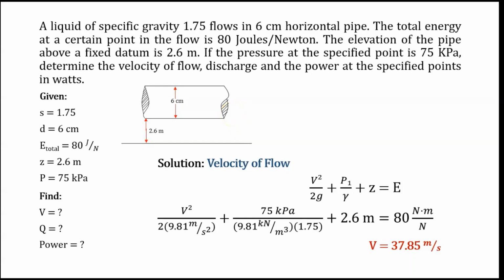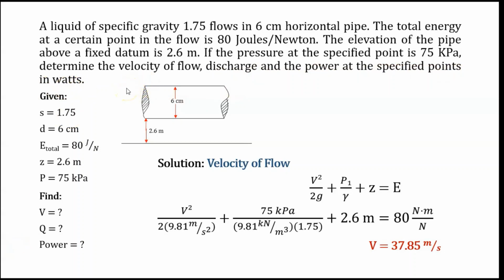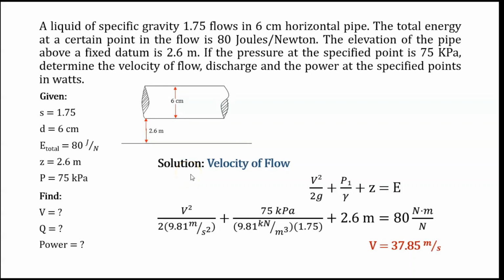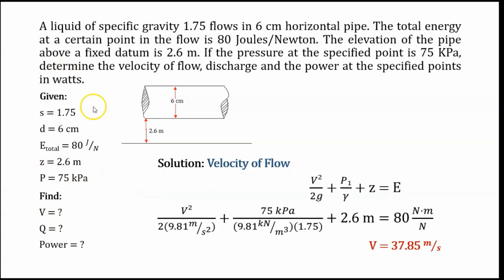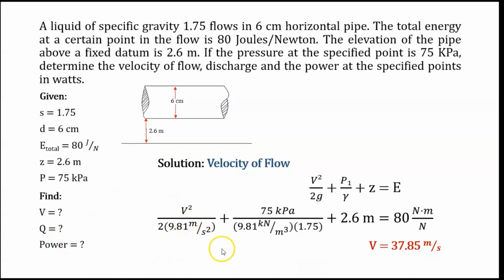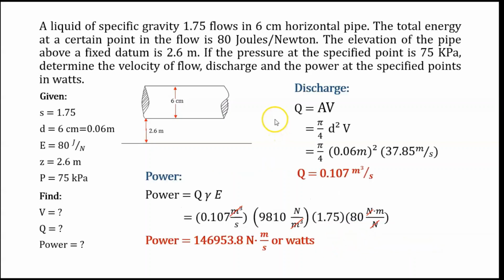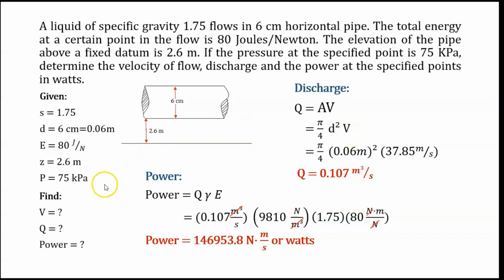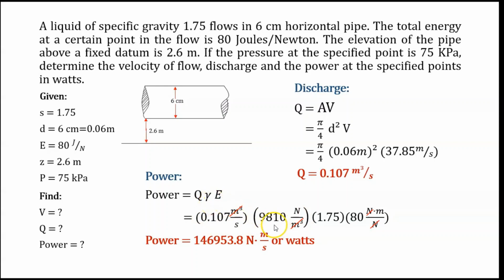𝙳𝙴𝚂𝙼𝙰𝙽𝙾𝚂 𝚊𝚗𝚍 𝙿𝙴𝚁𝙹𝙴𝚂 | 𝐁𝐞𝐫𝐧𝐨𝐮𝐥𝐥𝐢 𝐄𝐧𝐞𝐫𝐠𝐲 𝐓𝐡𝐞𝐨𝐫𝐞𝐦, 𝐃𝐢𝐬𝐜𝐡𝐚𝐫𝐠𝐞, 𝐚𝐧𝐝 𝐏𝐨𝐰𝐞𝐫 | #1 | 𝟸 𝙱𝚂𝙰𝙱𝙴 - 𝙰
𝑩𝒆𝒓𝒏𝒐𝒖𝒍𝒍𝒊 𝑬𝒏𝒆𝒓𝒈𝒚 𝑻𝒉𝒆𝒐𝒓𝒆𝒎, 𝑫𝒊𝒔𝒄𝒉𝒂𝒓𝒈𝒆, 𝑷𝒐𝒘𝒆𝒓

- 𝙸𝚗 𝙱𝚎𝚛𝚗𝚘𝚞𝚕𝚕𝚒 𝚎𝚗𝚎𝚛𝚐𝚢 𝚝𝚑𝚎𝚘𝚛𝚎𝚖, 𝚝𝚑𝚎 𝚝𝚘𝚝𝚊𝚕 𝚎𝚗𝚎𝚛𝚐𝚢 𝚘𝚏 𝚊 𝚏𝚕𝚞𝚒𝚍 𝚏𝚕𝚘𝚠𝚒𝚗𝚐 𝚊𝚕𝚘𝚗𝚐 𝚊 𝚜𝚝𝚛𝚎𝚊𝚖𝚕𝚒𝚗𝚎 𝚛𝚎𝚖𝚊𝚒𝚗𝚜 𝚌𝚘𝚗𝚜𝚝𝚊𝚗𝚝, 𝚙𝚛𝚘𝚟𝚒𝚍𝚎𝚍 𝚝𝚑𝚎𝚛𝚎 𝚒𝚜 𝚗𝚘 𝚠𝚘𝚛𝚔 𝚍𝚘𝚗𝚎 𝚘𝚗 𝚘𝚛 𝚋𝚢 𝚝𝚑𝚎 𝚏𝚕𝚞𝚒𝚍 𝚊𝚗𝚍 𝚝𝚑𝚎𝚛𝚎 𝚒𝚜 𝚗𝚘 𝚝𝚛𝚊𝚗𝚜𝚏𝚎𝚛 𝚘𝚏 𝚑𝚎𝚊𝚝 𝚊𝚌𝚛𝚘𝚜𝚜 𝚝𝚑𝚎 𝚋𝚘𝚞𝚗𝚍𝚊𝚛𝚢 𝚘𝚏 𝚝𝚑𝚎 𝚏𝚞𝚒𝚍. 𝚃𝚑𝚎 𝚝𝚘𝚝𝚊𝚕 𝚎𝚗𝚎𝚛𝚐𝚢 𝚒𝚜 𝚝𝚑𝚎 𝚜𝚞𝚖 𝚘𝚏 𝚝𝚑𝚎 𝚔𝚒𝚗𝚎𝚝𝚒𝚌 𝚎𝚗𝚎𝚛𝚐𝚢, 𝚙𝚘𝚝𝚎𝚗𝚝𝚒𝚊𝚕 𝚎𝚗𝚎𝚛𝚐𝚢, 𝚊𝚗𝚍 𝚝𝚑𝚎 𝚙𝚛𝚎𝚜𝚜𝚞𝚛𝚎 𝚎𝚗𝚎𝚛𝚐𝚢 𝚘𝚏 𝚏𝚕𝚞𝚒𝚍.
- 𝙸𝚗 𝚏𝚕𝚞𝚒𝚍 𝚖𝚎𝚌𝚑𝚊𝚗𝚒𝚌𝚜, 𝚝𝚑𝚎 𝚍𝚒𝚜𝚌𝚑𝚊𝚛𝚐𝚎 𝚛𝚎𝚏𝚎𝚛𝚜 𝚝𝚘 𝚝𝚑𝚎 𝚟𝚘𝚕𝚞𝚖𝚎 𝚘𝚏 𝚝𝚑𝚎 𝚏𝚕𝚞𝚒𝚍 𝚝𝚑𝚊𝚝 𝚏𝚕𝚘𝚠𝚜 𝚝𝚑𝚛𝚘𝚞𝚐𝚑 𝚊 𝚙𝚊𝚛𝚝𝚒𝚌𝚞𝚕𝚊𝚛 𝚌𝚛𝚘𝚜𝚜-𝚜𝚎𝚌𝚝𝚒𝚘𝚗𝚊𝚕 𝚊𝚛𝚎𝚊 𝚙𝚎𝚛 𝚞𝚗𝚒𝚝 𝚝𝚒𝚖𝚎. 𝙸𝚝 𝚒𝚜 𝚊 𝚖𝚎𝚊𝚜𝚞𝚛𝚎 𝚘𝚏 𝚝𝚑𝚎 𝚊𝚖𝚘𝚞𝚗𝚝 𝚘𝚏 𝚏𝚕𝚞𝚒𝚍 𝚙𝚊𝚜𝚜𝚒𝚗𝚐 𝚝𝚑𝚛𝚘𝚞𝚐𝚑 𝚊 𝚙𝚊𝚛𝚝𝚒𝚌𝚞𝚕𝚊𝚛 𝚙𝚘𝚒𝚗𝚝 𝚒𝚗 𝚊 𝚏𝚕𝚘𝚠 𝚏𝚒𝚎𝚕𝚍.
- 𝙿𝚘𝚠𝚎𝚛 𝚛𝚎𝚏𝚎𝚛𝚜 𝚝𝚘 𝚝𝚑𝚎 𝚛𝚊𝚝𝚎 𝚊𝚝 𝚠𝚑𝚒𝚌𝚑 𝚠𝚘𝚛𝚔 𝚒𝚜 𝚍𝚘𝚗𝚎 𝚘𝚛 𝚎𝚗𝚎𝚛𝚐𝚢 𝚒𝚜 𝚝𝚛𝚊𝚗𝚜𝚏𝚎𝚛𝚛𝚎𝚍 𝚋𝚢 𝚊 𝚏𝚕𝚞𝚒𝚍. 𝚃𝚑𝚎 𝚊𝚖𝚘𝚞𝚗𝚝 𝚘𝚏 𝚙𝚘𝚠𝚎𝚛 𝚝𝚑𝚊𝚝 𝚊 𝚏𝚕𝚞𝚒𝚍 𝚌𝚊𝚗 𝚝𝚛𝚊𝚗𝚜𝚏𝚎𝚛 𝚍𝚎𝚙𝚎𝚗𝚍𝚜 𝚘𝚗 𝚝𝚑𝚎 𝚏𝚕𝚘𝚠 𝚛𝚊𝚝𝚎 𝚊𝚗𝚍 𝚙𝚛𝚎𝚜𝚜𝚞𝚛𝚎 𝚘𝚏 𝚏𝚕𝚞𝚒𝚍.

𝐂𝐡𝐚𝐩𝐭𝐞𝐫 𝟓: 𝐅𝐮𝐧𝐝𝐚𝐦𝐞𝐧𝐭𝐚𝐥𝐬 𝐨𝐟 𝐅𝐥𝐮𝐢𝐝 𝐅𝐥𝐨𝐰

𝐏𝐫𝐨𝐛𝐥𝐞𝐦:

𝐀 𝐥𝐢𝐪𝐮𝐢𝐝 𝐨𝐟 𝐬𝐩𝐞𝐜𝐢𝐟𝐢𝐜 𝐠𝐫𝐚𝐯𝐢𝐭𝐲 𝟏.𝟕𝟓 𝐟𝐥𝐨𝐰𝐬 𝐢𝐧 𝟔 𝐜𝐦 𝐡𝐨𝐫𝐢𝐳𝐨𝐧𝐭𝐚𝐥 𝐩𝐢𝐩𝐞. 𝐓𝐡𝐞 𝐭𝐨𝐭𝐚𝐥 𝐞𝐧𝐞𝐫𝐠𝐲 𝐚𝐭 𝐚 𝐜𝐞𝐫𝐭𝐚𝐢𝐧 𝐩𝐨𝐢𝐧𝐭 𝐢𝐧 𝐭𝐡𝐞 𝐟𝐥𝐨𝐰 𝐢𝐬 𝟖𝟎 𝐉𝐨𝐮𝐥𝐞𝐬/𝐍𝐞𝐰𝐭𝐨𝐧. 𝐓𝐡𝐞 𝐞𝐥𝐞𝐯𝐚𝐭𝐢𝐨𝐧 𝐨𝐟 𝐭𝐡𝐞 𝐩𝐢𝐩𝐞 𝐚𝐛𝐨𝐯𝐞 𝐚 𝐟𝐢𝐱𝐞𝐝 𝐝𝐚𝐭𝐮𝐦  𝐢𝐬 𝟐.𝟔 𝐦. 𝐈𝐟 𝐭𝐡𝐞 𝐩𝐫𝐞𝐬𝐬𝐮𝐫𝐞 𝐚𝐭 𝐭𝐡𝐞 𝐬𝐩𝐞𝐜𝐢𝐟𝐢𝐞𝐝 𝐩𝐨𝐢𝐧𝐭 𝐢𝐬 𝟕𝟓 𝐤𝐏𝐚, 𝐝𝐞𝐭𝐞𝐫𝐦𝐢𝐧𝐞 𝐭𝐡𝐞 𝐯𝐞𝐥𝐨𝐜𝐢𝐭𝐲 𝐨𝐟 𝐟𝐥𝐨𝐰, 𝐝𝐢𝐬𝐜𝐡𝐚𝐫𝐠𝐞, 𝐚𝐧𝐝 𝐭𝐡𝐞 𝐩𝐨𝐰𝐞𝐫 𝐚𝐭 𝐬𝐩𝐞𝐜𝐢𝐟𝐢𝐞𝐝 𝐩𝐨𝐢𝐧𝐭𝐬 𝐢𝐧 𝐰𝐚𝐭𝐭𝐬.